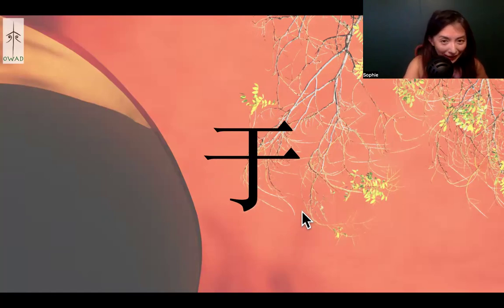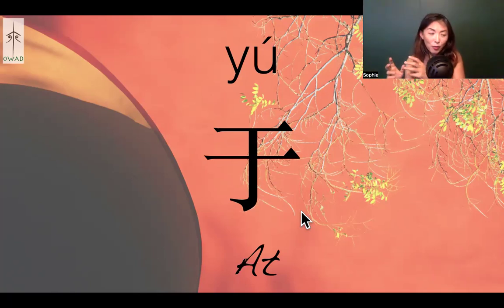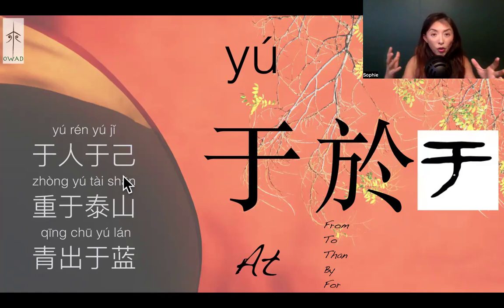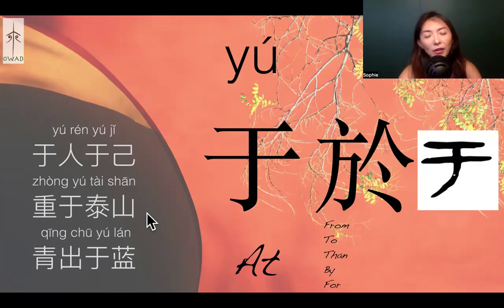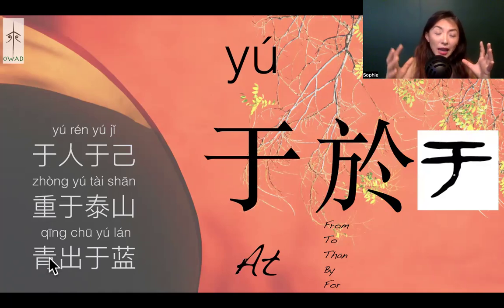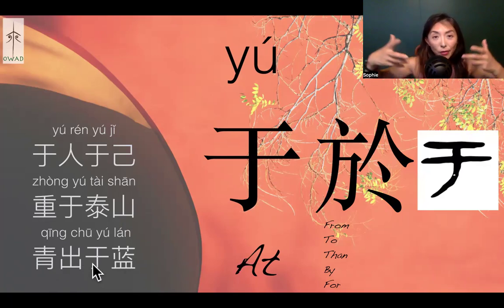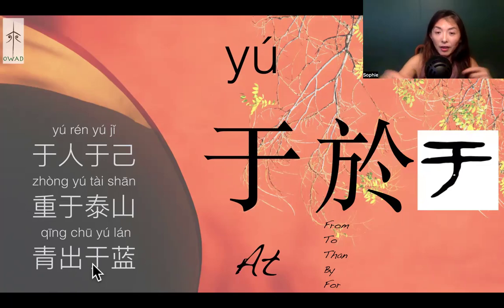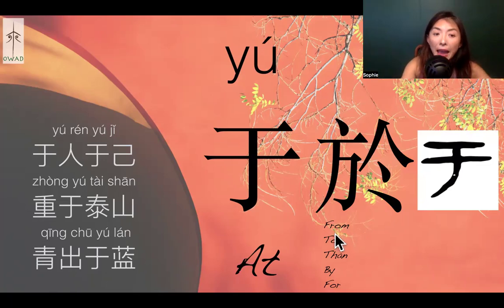At (于 yú) in Chinese and its origin story